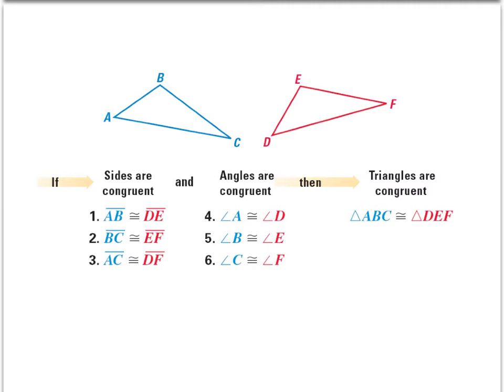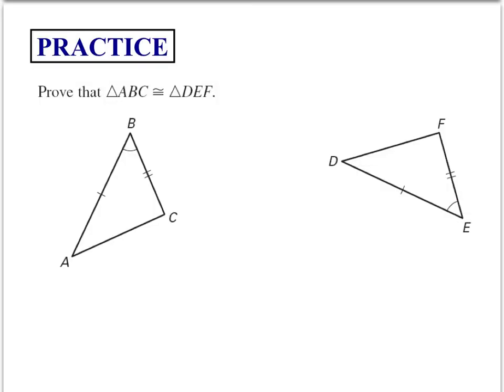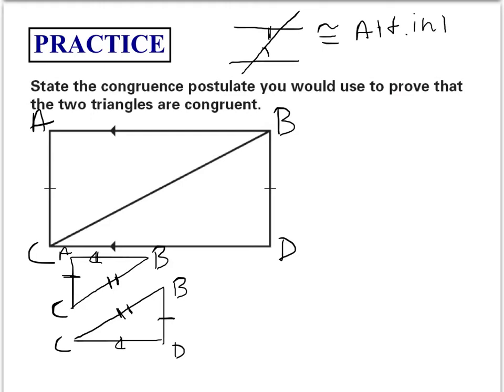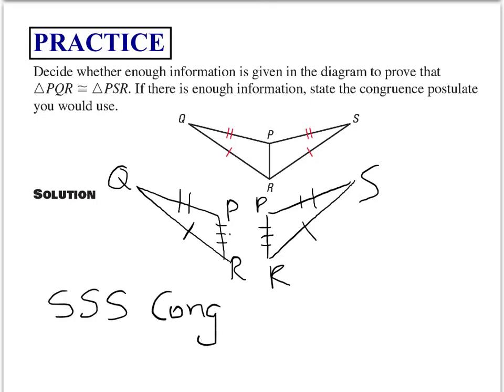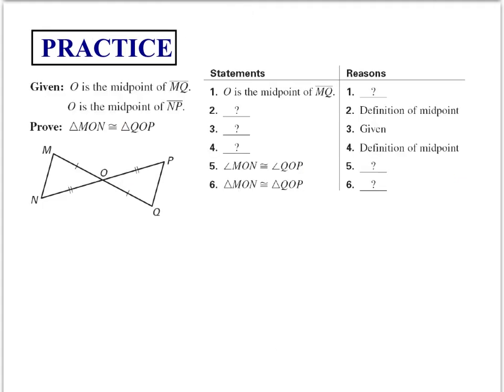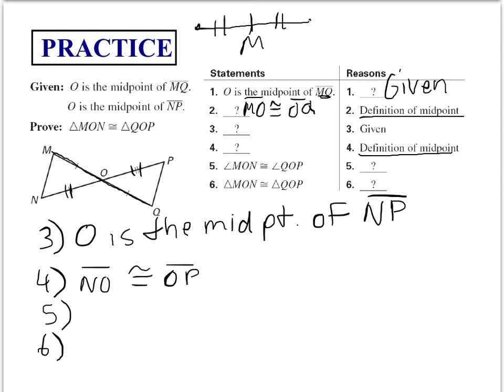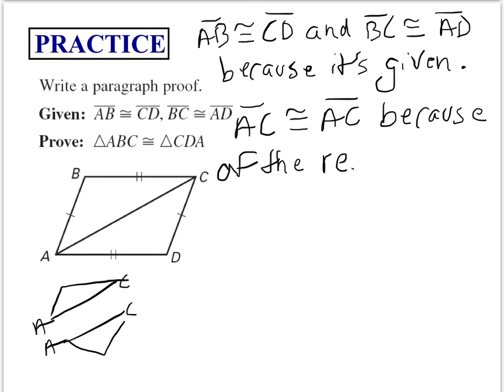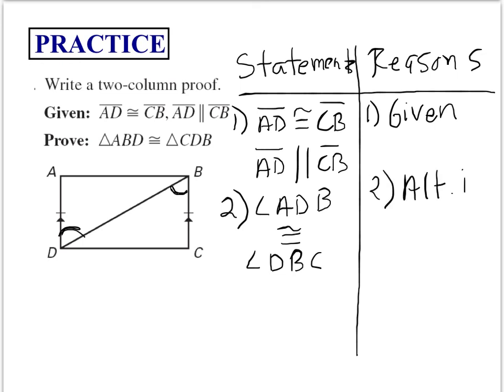4.3 - SSS & SAS